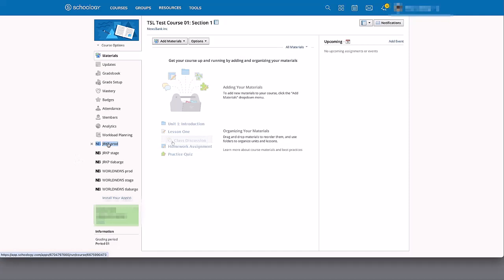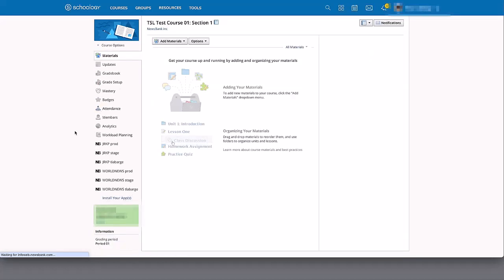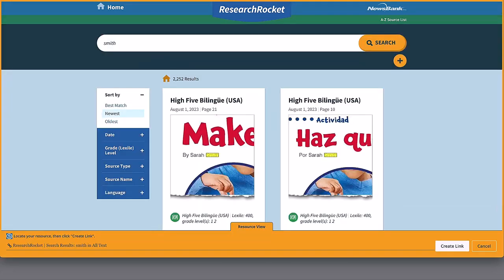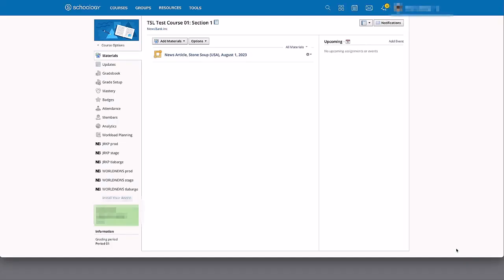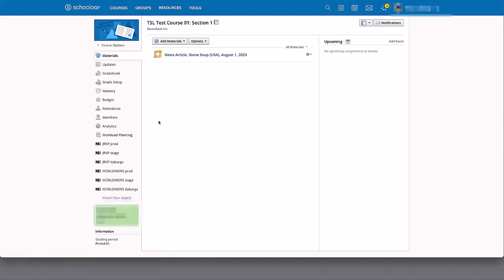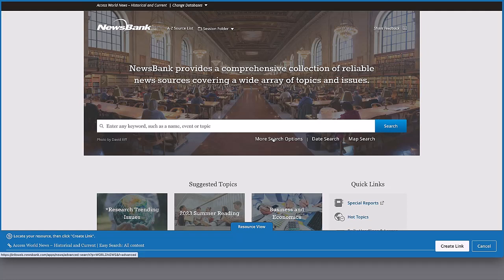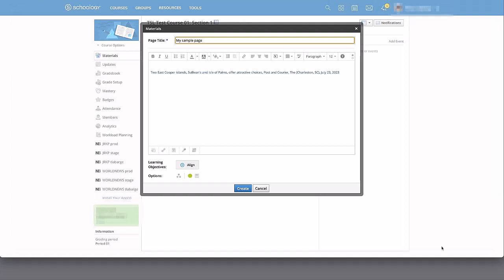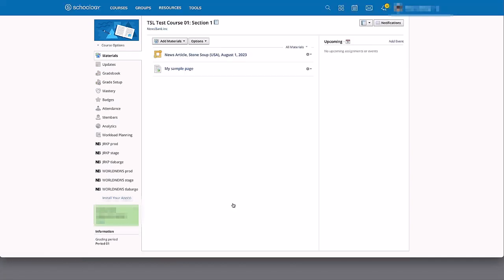How to: Add NewsBank LTI Tool usage guide for Schoology